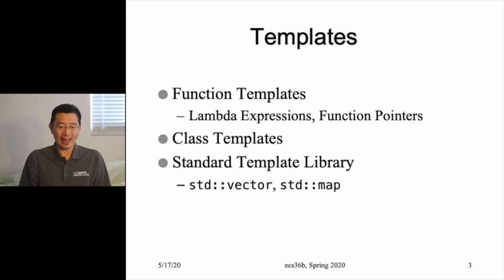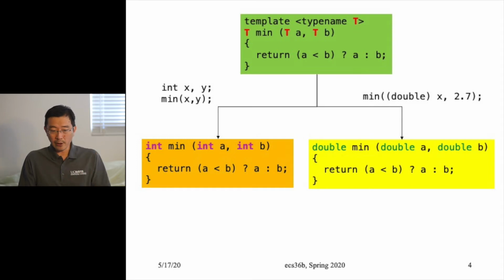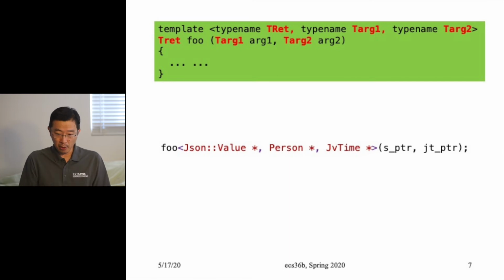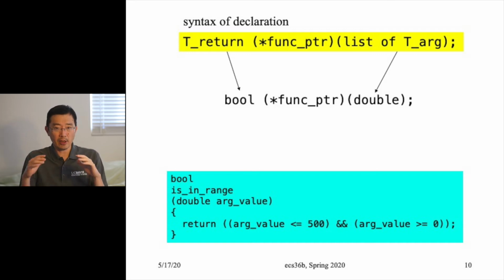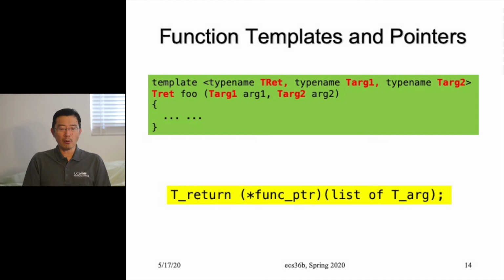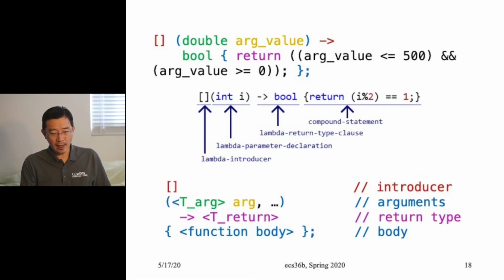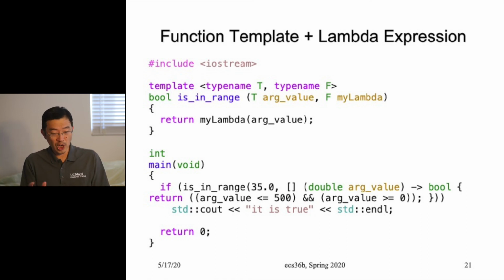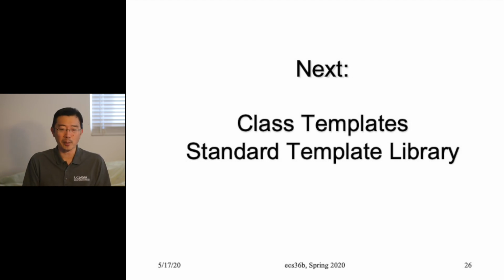ecs36b_Lecture 12: Functions: Templates, Pointers, and Lambda Expressions